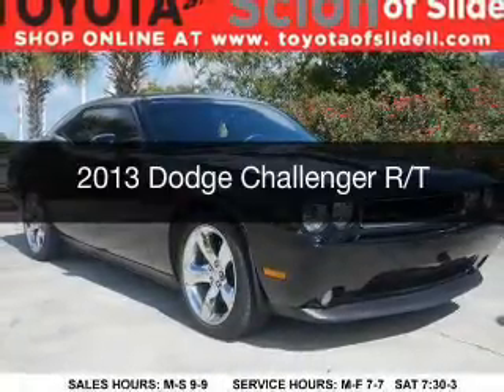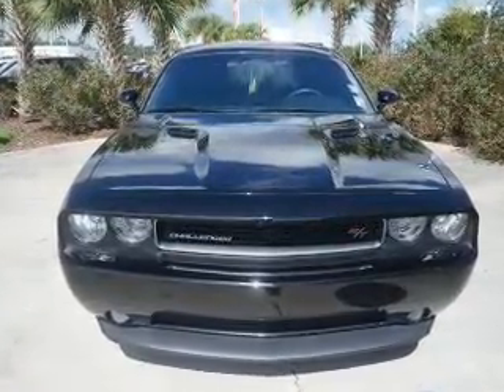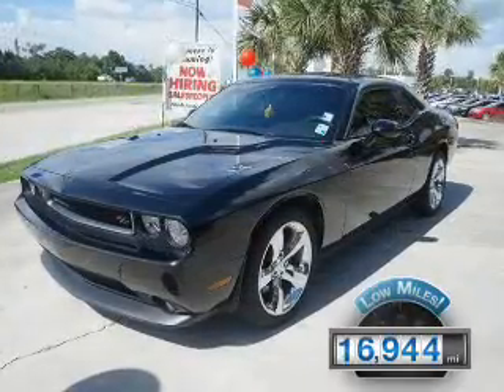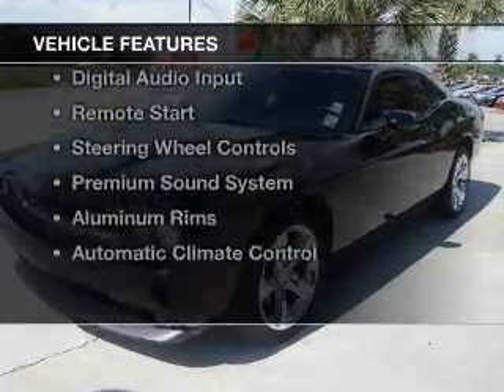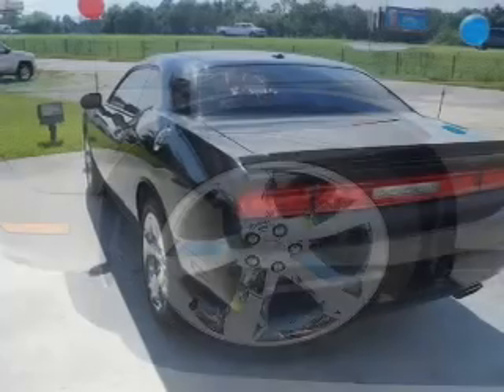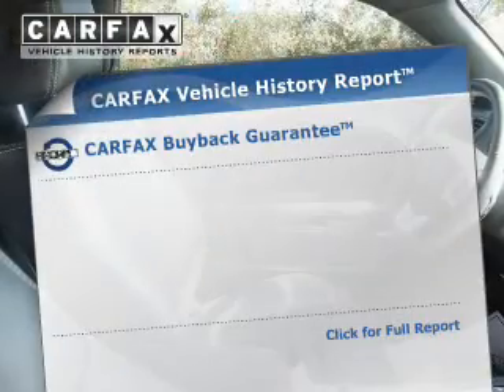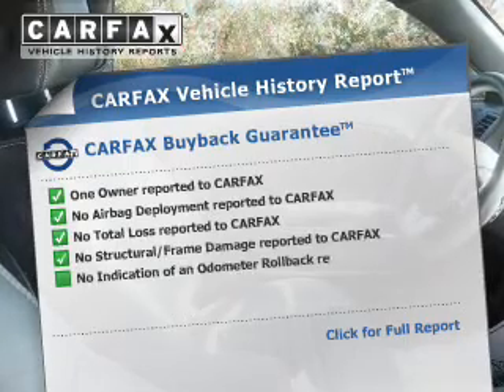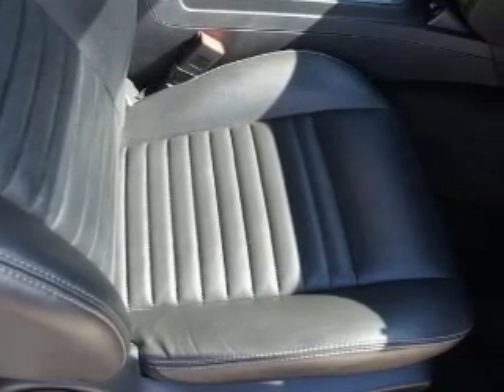2013 Dodge Challenger - Slidell LA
Year: 2013
Make: Dodge
Model: Challenger
Trim: R/T
Engine: 5.7 liter 8 cylinder 16 valve MPFI OHV
Transmission: 5-Speed Automatic
Color: Phantom Black 3 Coat Pearl
Mileage: 16944
Address:
300 Howze Beach Rd